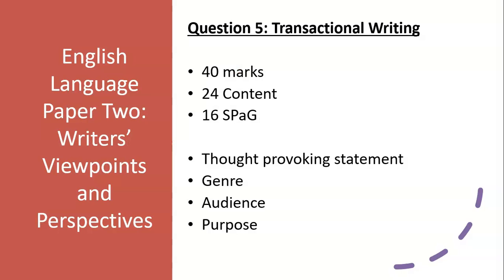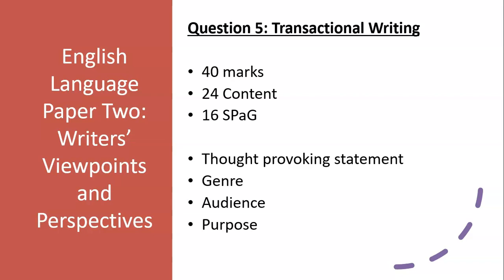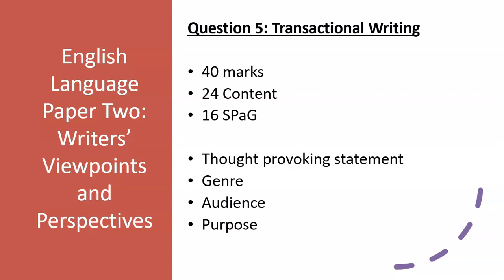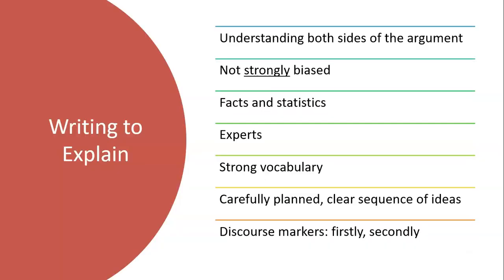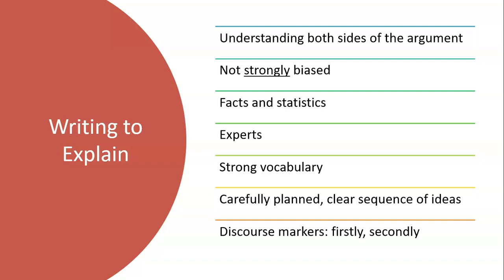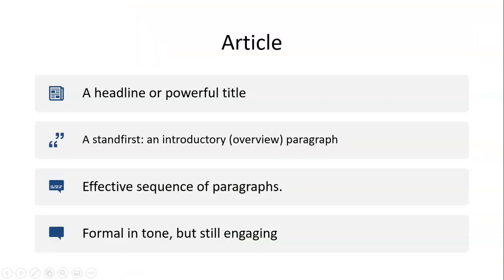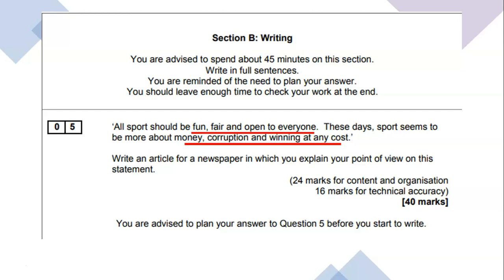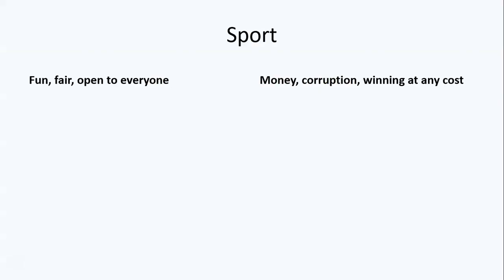AQA GCSE English Language Paper Two Question Five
This video starts with An Inspector Calls SPaG starter. I will then explain what the AQA English Language Paper Two question five is and what the success criteria is for this question. I will then show an example from an exam paper and go through the planning process.

aqa english language writers viewpoints and perspectives transactionalwriting transactional writing persuasive writing english language section b